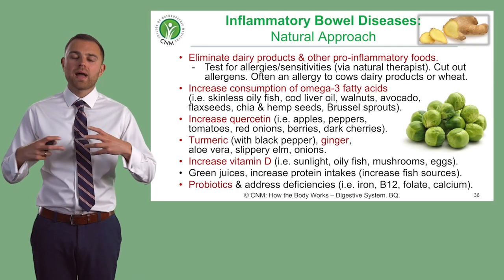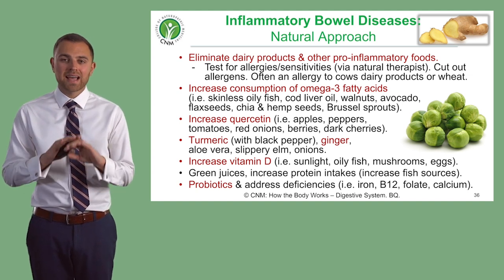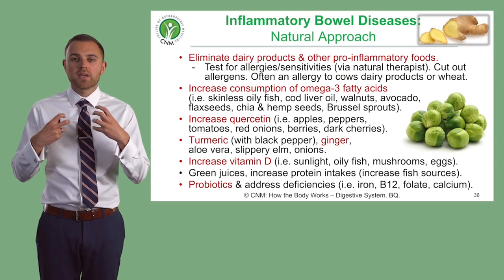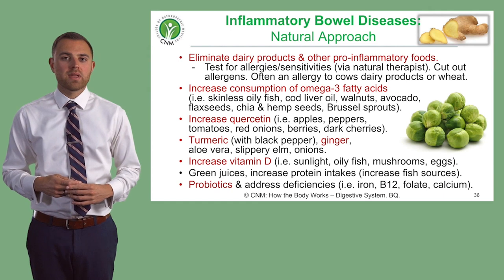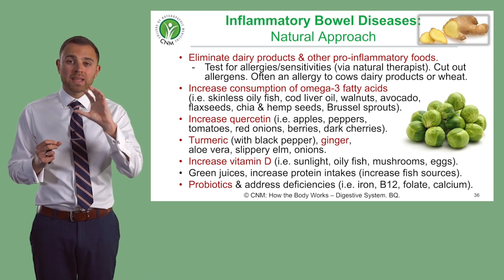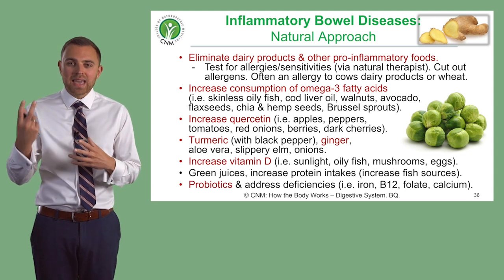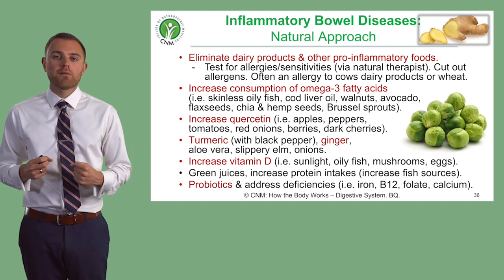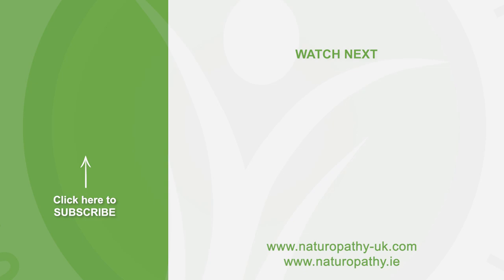Inflammatory Bowel Diseases: Natural Approach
How can we help someone with Crohn's disease? First off, eliminate dairy products & other pro-inflammatory foods. Increase consumption of omega-3 fatty acids. Increase quercetin, turmeric, vitamin D and probiotics. Learn everything about your gut and body in CNM's Online Short Course How The Body Works